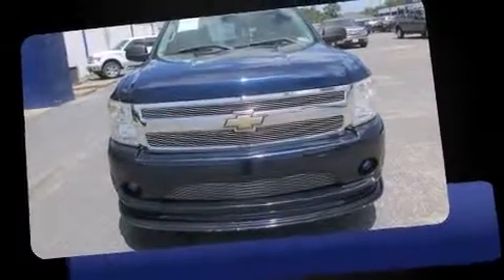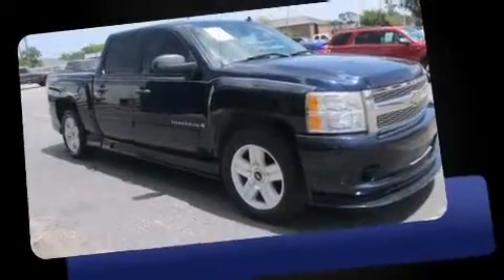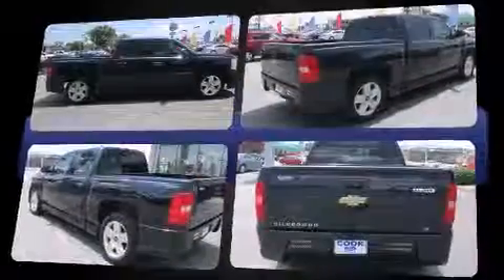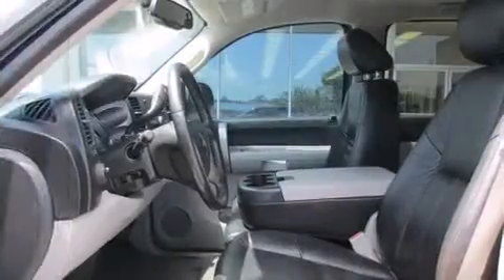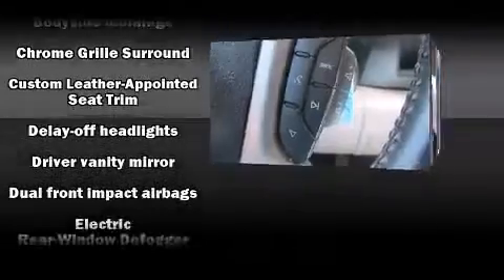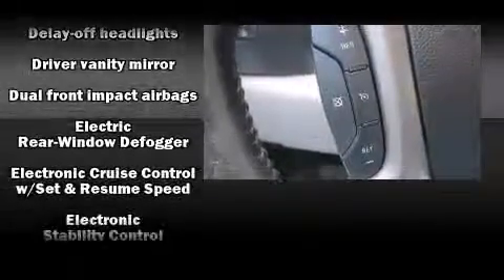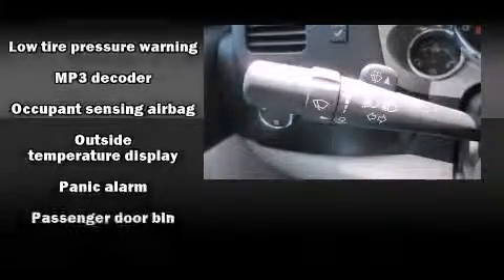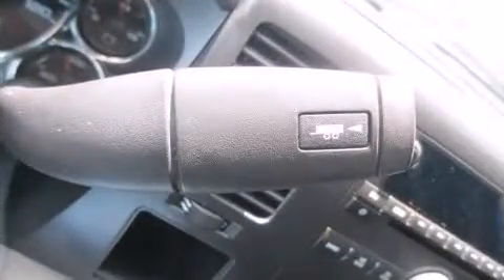2007 Chevrolet Silverado 1500 in Texas City, TX 77590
Cook Ford
2600 Palmer Hwy.

Step into the 2007 Chevrolet Silverado 1500. This 4 door, 6 passenger truck still has less than 45,000 miles! A 4.8 liter V-8 engine pairs with a sophisticated 4 speed automatic transmission, and for added security, dynamic Stability Control supplements the drivetrain. Chevrolet infused the interior with top shelf amenities, such as: variably intermittent wipers, a rear step bumper, a front bench seat, air conditioning, tilt steering wheel, an overhead console, and much more. Audio features include an AM/FM radio, and 6 speakers, enhancing the audio experience throughout the interior. Safety equipment has been integrated throughout, including: dual front impact airbags with occupant sensing airbag, ignition disabling, onStar, and ABS brakes. A Carfax history report provides you peace of mind by detailing information related to past owners and service records. We pride ourselves in consistently exceeding our customer's expectations. Please don't hesitate to give us a call.